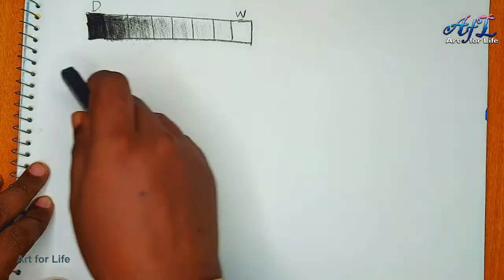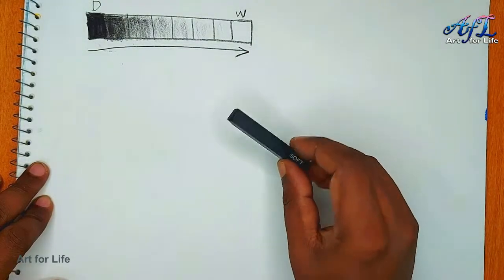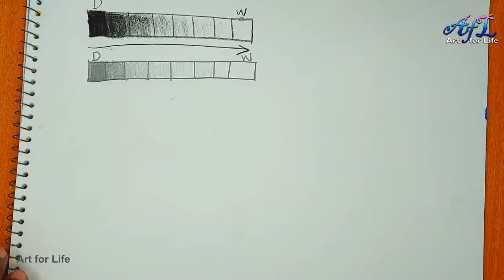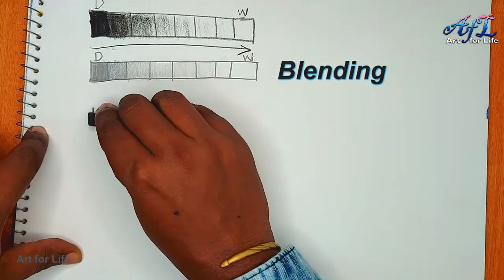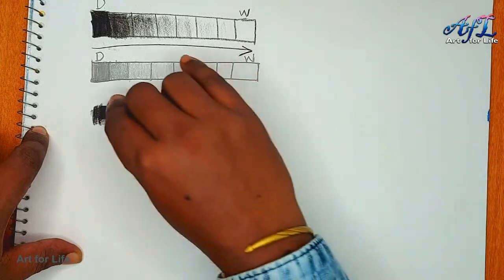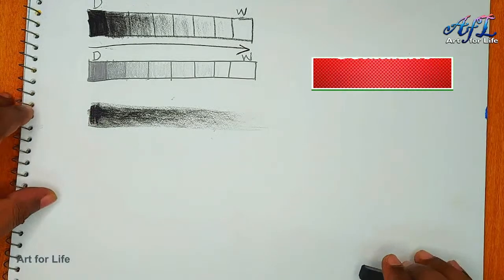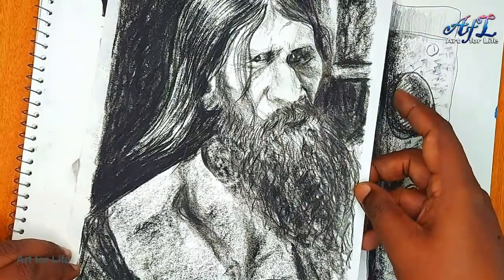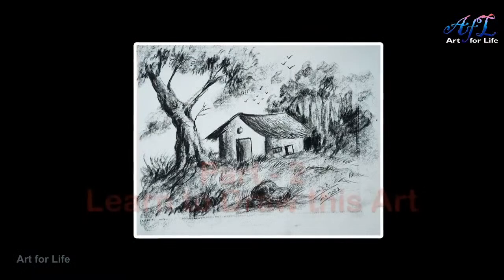Live Charcoal Stick Drawing Tutorial with Examples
Learn to draw with Charcoal sticks live tutorial. This tutorial will be useful for all including beginners.
Drawing tutorial live class using charcoal sticks.